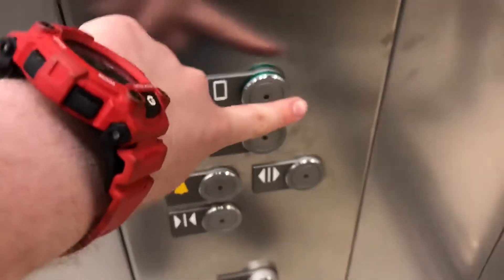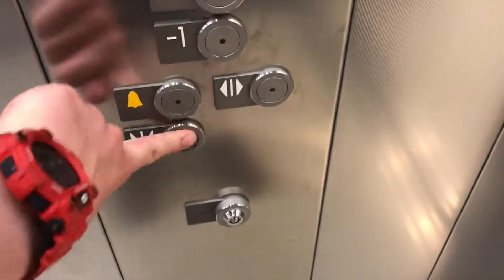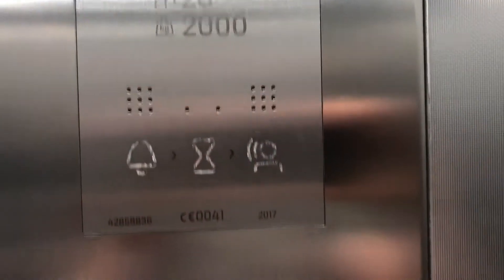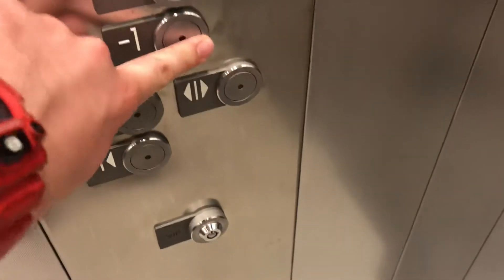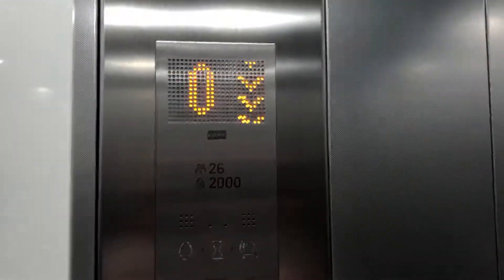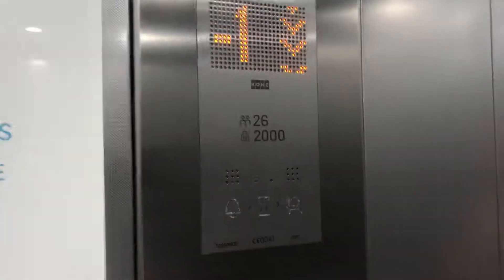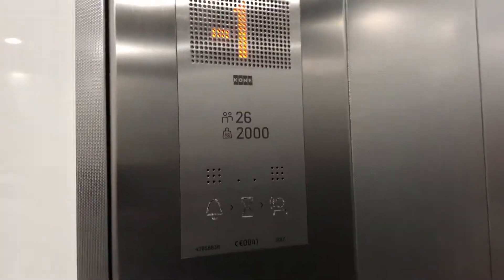Kone Monospace Lifts @ Primark In Shrewsbury